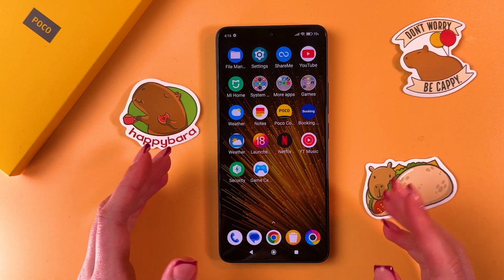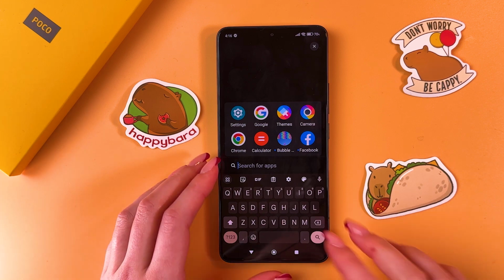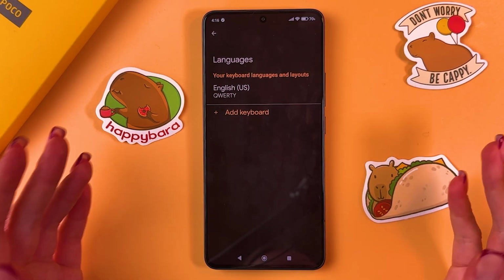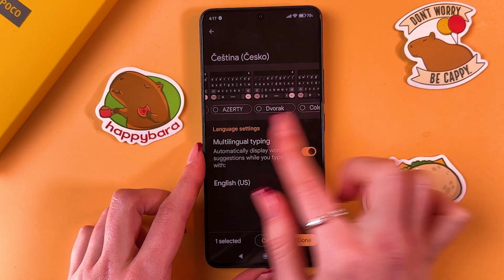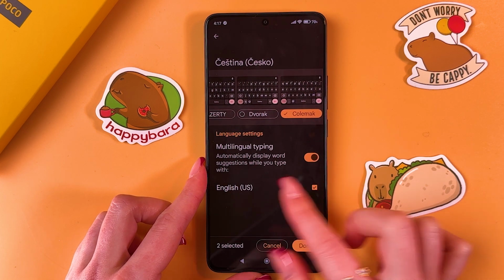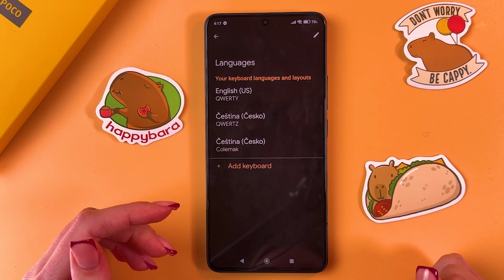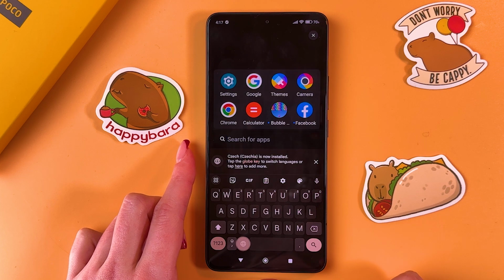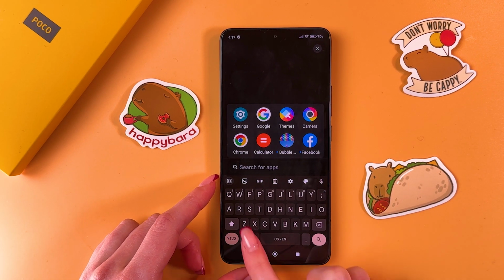POCO F6: How to Switch Keyboard Languages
Discover how effortlessly you can switch keyboard languages on your POCO F6 in today's tutorial! Whether you're looking to type in multiple languages or simply want to customize your typing experience, I've got you covered. From opening your messaging app to adding and managing languages with a few taps, follow me as I guide you through each step. Plus, a handy tip for swiftly switching between languages with just a button tap. Don't miss these essential tricks to enhance your POCO F6's functionality!

This video also covers the following topics:
Switch Languages on Your Keyboard with POCO F6
Easy Language Switch on POCO F6 Keyboard
Keyboard Language Setup on POCO F6: A Step-by-Step Guide